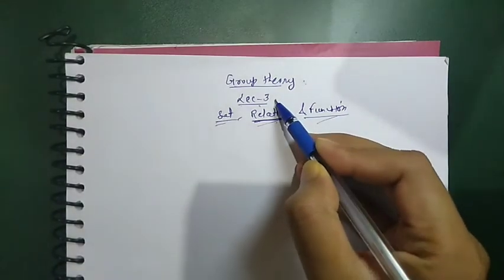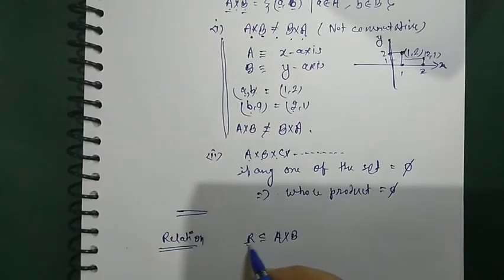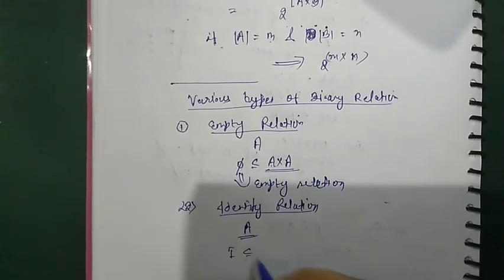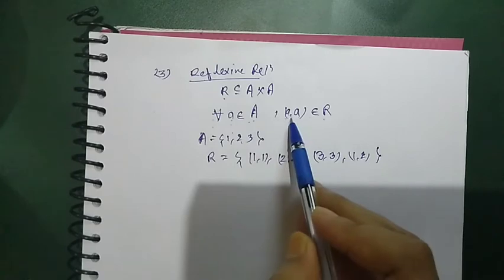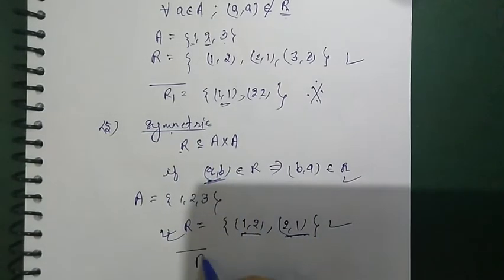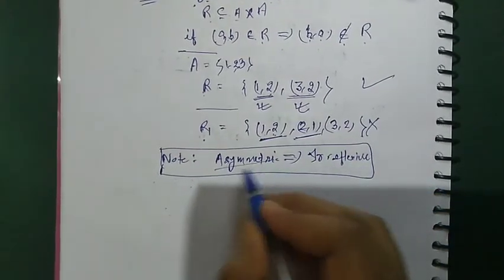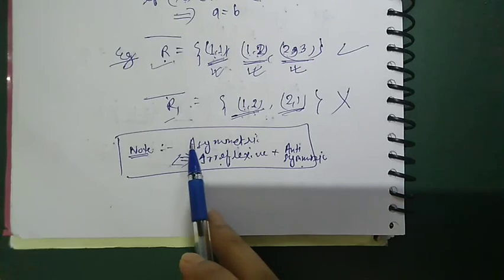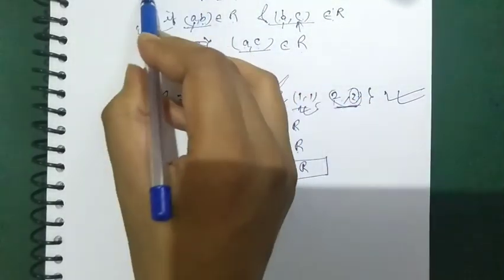Relation & it's types| lec-3| Group Theory| MathLOG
This video contains Definition of a Relation , Binary relation, total no of relations, and various types of relations like reflexive ,symmetric, Asymmetric, antisymmetric,transitive etc.